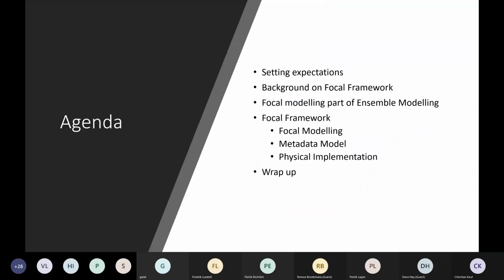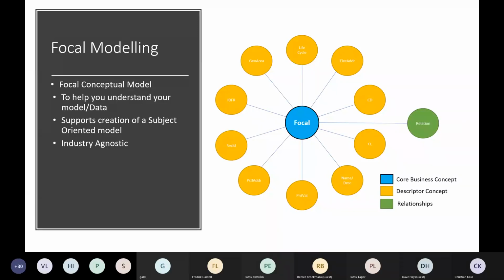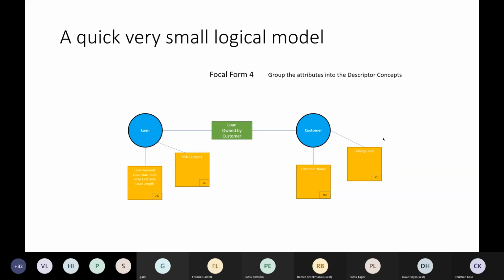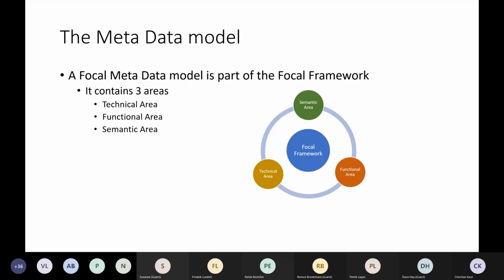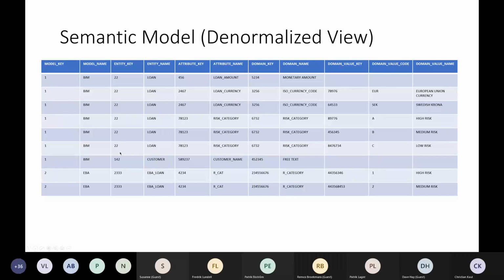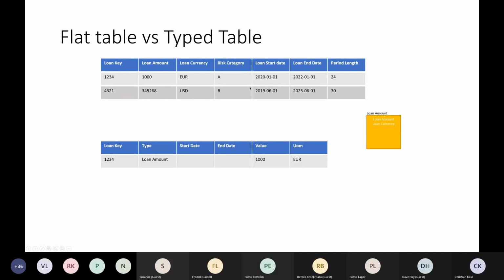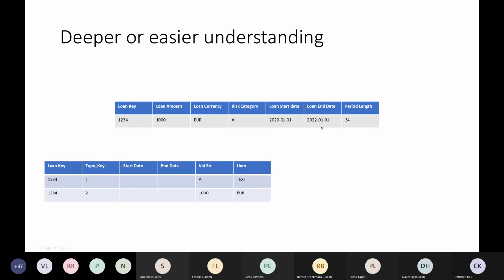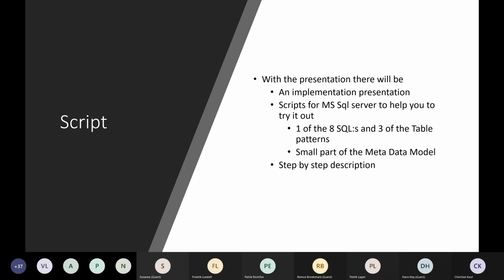Data Modeling Meetup Munich: An Introduction to Focal with Patrik Lager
Most of you should know about Data Vault at this point. But do you know there are several interesting related modeling techniques as well? In this presentation, Swedish data modeler Patrik Lager will introduce us to Focal.

Focal Framework and its Focal Modelling method was first implemented as an Enterprise Data Warehouse in 1998 (still running!). Focal Modeling is part of the Ensemble Modeling family with Data Vault and Anchor Modelling. Patrik will go through the basic principles and concepts of a Focal implementation on an overview level.

Speaker:

Patrik Lager has worked in the area of information architecture, information models and integration solutions (DW/SOA etc.) for the last 20+ years. He is a consultant at Top Of Minds (Sweden) and has taken on assignments both as an Enterprise Architect as well as in almost all roles in a development program/project. Patrik is one of the main drivers of the Focal Framework with its Focal Modeling method that is part of the Ensemble Modeling family.

Downloads:

The scripts for trying out the Focal Framework yourself can be found

Recorded at the Data Modeling Meetup Munich (DM3), 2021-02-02